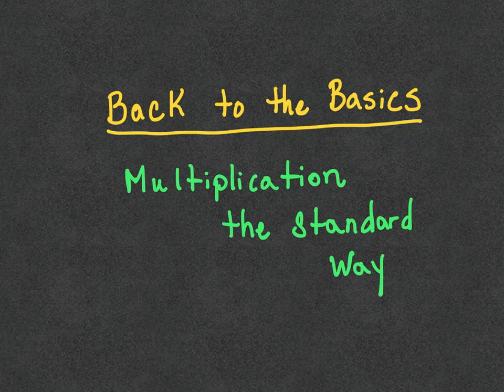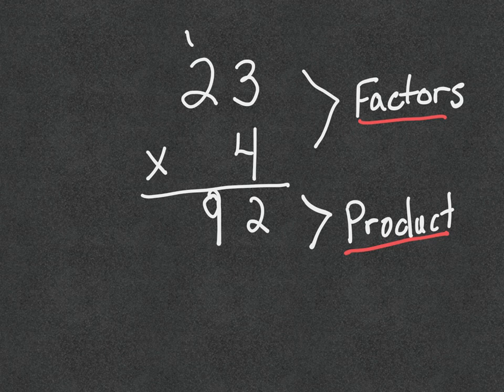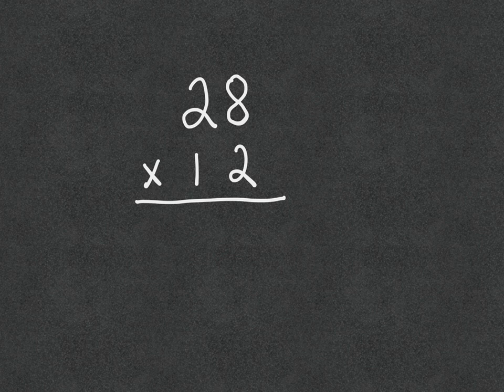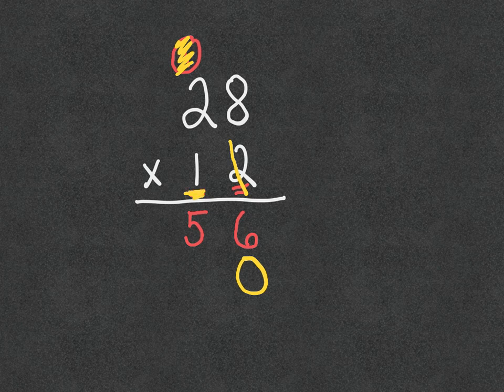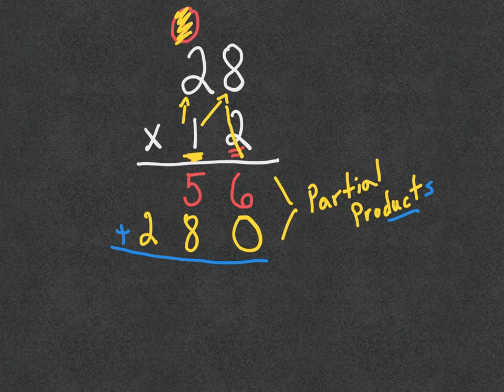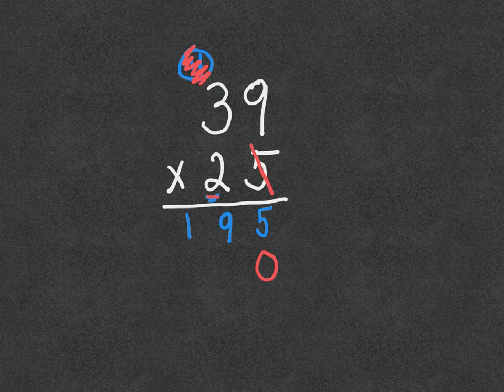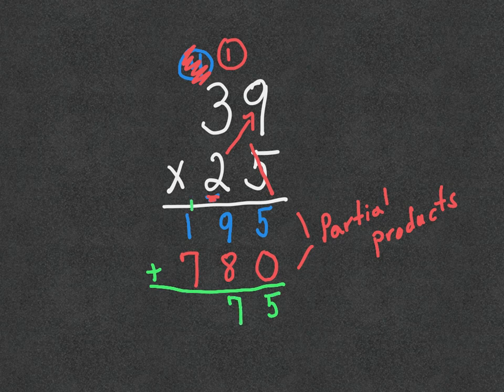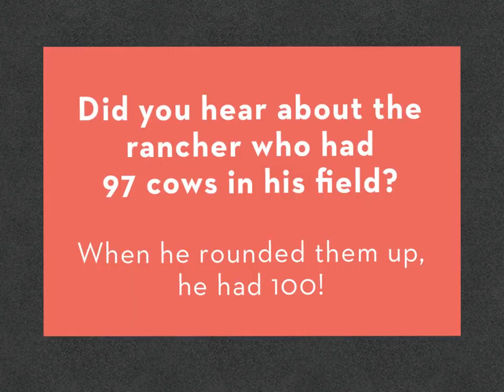Mulitplication Back to the Basics MATH 2